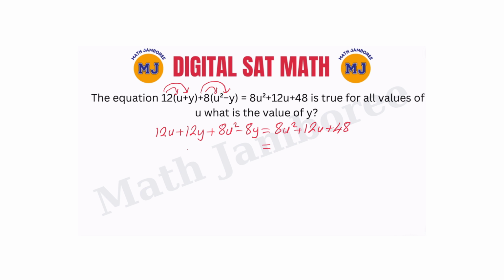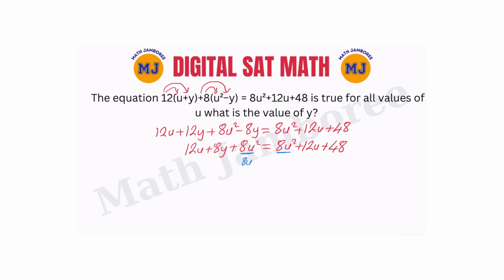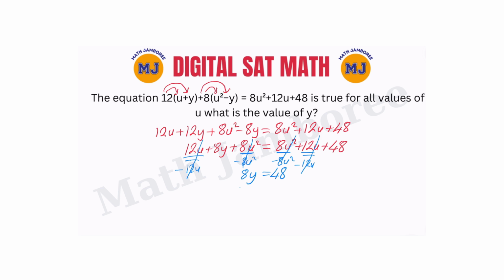13010007 Matching Coefficients for Digital SAT Math | Sample Question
Welcome to another exciting episode of Math Jamboree! In today’s video, we’re diving deep into an essential algebraic technique called Matching Coefficients. If you’ve ever encountered polynomial equations or algebraic expressions and wondered how to compare different terms effectively, this method is about to become your new best friend. Not only is it a valuable tool for solving a wide range of problems, but it also forms the foundation for more advanced topics in both algebra and calculus. This video is particularly designed for students preparing for the Digital SAT Mathematics, where you’ll frequently encounter questions that require you to manipulate expressions and equations—sometimes involving tricky coefficients.

What is Matching Coefficients?
Matching coefficients is a powerful algebraic method where you compare the coefficients (the numbers in front of variables) from two polynomials or algebraic expressions. You’ll often come across situations where you need to find unknown constants or variables by equating these coefficients. It’s used in simplifying expressions, solving equations, and dealing with polynomial identities.

Why is This Important for the Digital SAT?
On the Digital SAT Mathematics section, the ability to manipulate and simplify polynomial expressions is crucial. Matching coefficients is often used in problems where you need to equate terms from two different expressions or rearrange algebraic identities. With practice, this method becomes intuitive, and it can help you save time while boosting your accuracy in solving polynomial equations.

Whether you’re dealing with quadratic, cubic, or higher-order polynomials, understanding the underlying principles behind matching coefficients will allow you to approach these problems confidently.

Video Breakdown: What You’ll Learn
In this comprehensive tutorial, we will cover everything you need to know about matching coefficients, including:

Introduction to Polynomials and Coefficients: We’ll start with a quick review of polynomial terms, degrees, and how to identify coefficients. You’ll learn what it means to “match” coefficients and when it’s necessary to do so.

Simple Examples: Before diving into more complex problems, we’ll solve a few basic examples where you match the coefficients of linear and quadratic terms. You’ll see how straightforward it can be when terms with the same degree are set equal to each other.

Real SAT Practice Problems: We’ll go through several SAT-style questions that involve polynomial manipulation and matching coefficients. These problems will challenge your understanding and help you develop a strategy for approaching similar questions on the actual test.

Common Pitfalls: One of the most common mistakes students make when matching coefficients is incorrectly identifying terms or misinterpreting the question. We’ll highlight these potential pitfalls and show you how to avoid them, ensuring you maximize your score on the SAT.

Advanced Matching Techniques: In this section, we’ll cover more challenging problems that involve matching coefficients in higher-degree polynomials or even in situations involving multiple unknowns. This will prepare you for more complex SAT questions and give you the confidence to tackle them head-on.

Tips and Tricks for Speed: Time is always a factor on the SAT, so we’ll provide you with some efficient methods to match coefficients quickly without sacrificing accuracy. With these techniques, you’ll be able to breeze through polynomial questions while ensuring that your answers are correct.
Key Takeaways:
Always Break It Down: No matter how complicated the expression may seem, always start by expanding and simplifying both sides of the equation. This makes it easier to identify which coefficients need to be matched.

Double-Check Your Work: Once you have matched all coefficients, it’s important to go back and double-check your work. Make sure that each term matches up correctly and that you haven’t missed anything.

Practice, Practice, Practice: The more you practice matching coefficients, the quicker and more accurate you’ll become. Use this video as a resource to guide you through multiple practice problems.

Conclusion
Matching coefficients is a key technique that can simplify polynomial equations and expressions, allowing you to solve for unknowns in an efficient manner. In this video, we’ve covered the basics, tackled real SAT problems, and introduced some advanced strategies to help you master this skill. Whether you’re preparing for the Digital SAT or simply looking to improve your algebra skills, this tutorial will give you the tools you need to succeed.